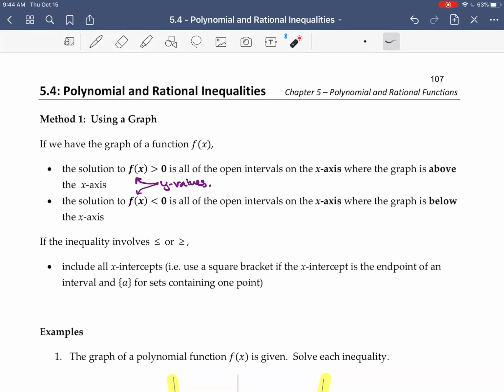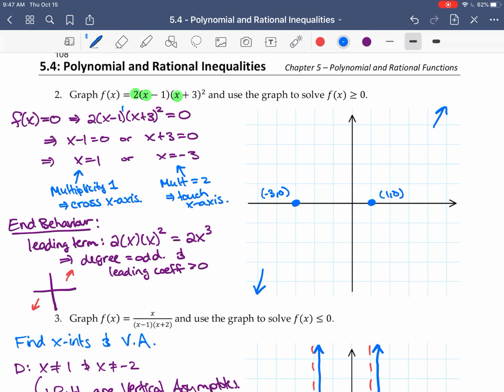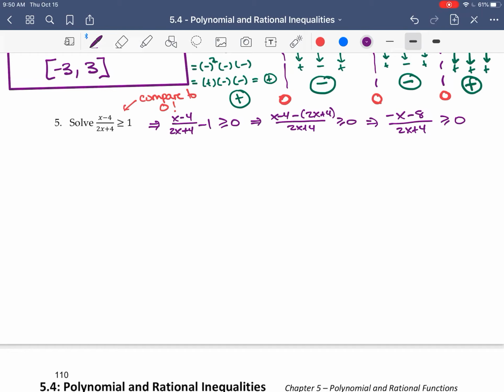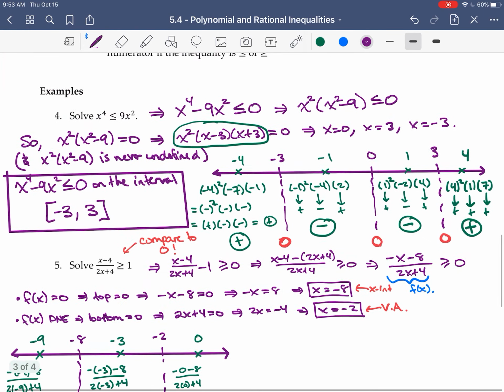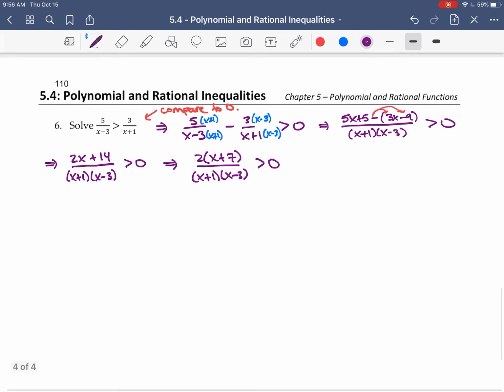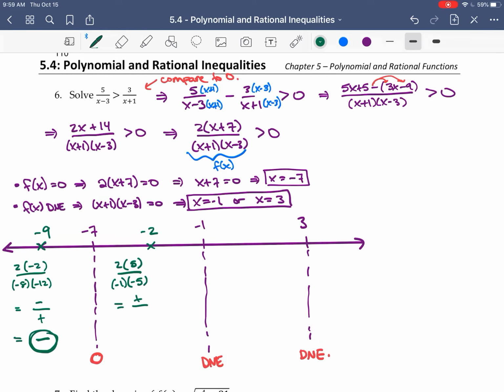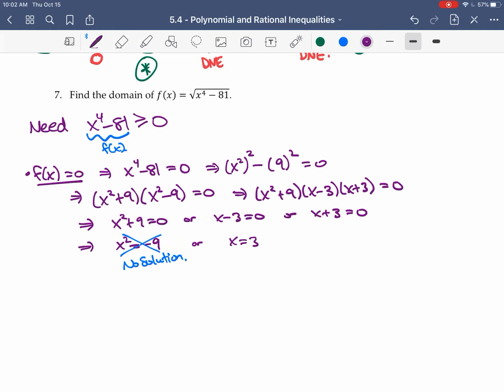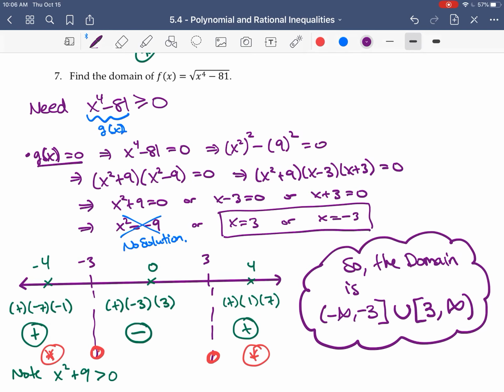Math 107 - Section 5.4 - Polynomial and Rational Inequalities - Extra Examples